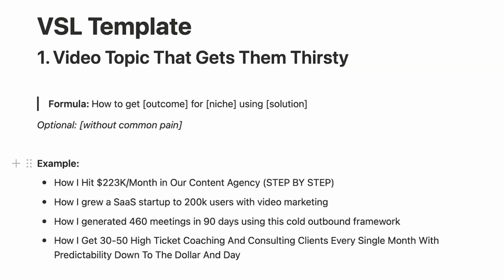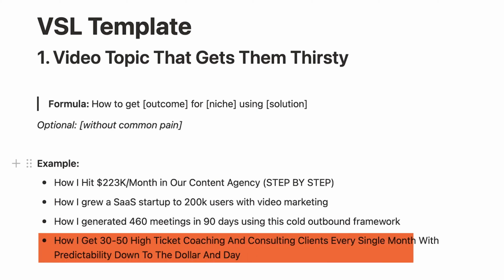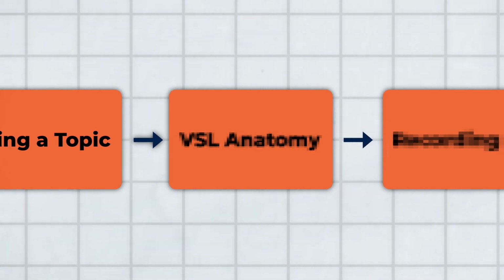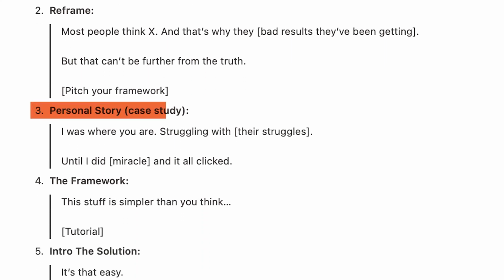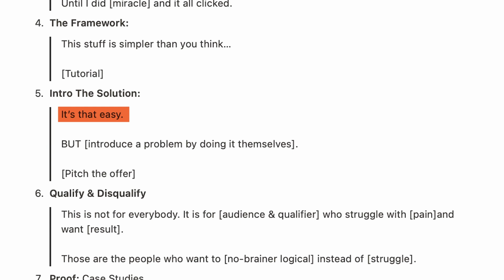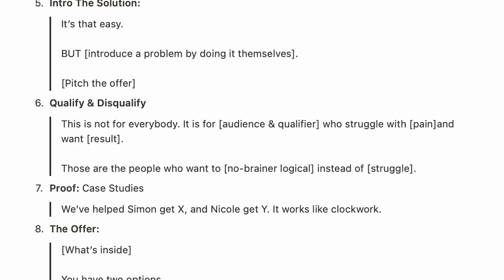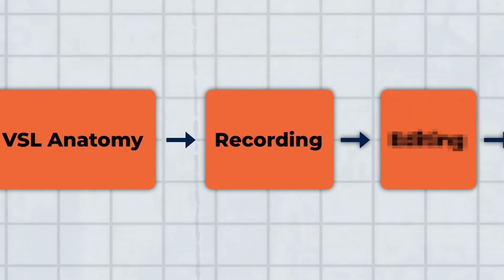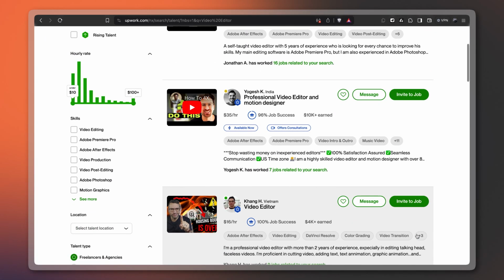Copy this VSL script for your b2b business [with Template]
So VSL is just a video. But inside that video is the secret blueprint to get your potential customers from point A (where they are struggling) to point B (their dream outcome). That’s what makes VSLs the ultimate lead magnet.

In this video, I’ll show you the entire step-by-step process of creating VSL that will drive you HOT leads, like it’s doing for me every day.

0:00 Intro
1:21 Topic selection
4:02 VSL Story Anatomy
9:53 Recording
10:29 Editing
10:46 Distribution
11:10 Outro

What is Represent?
We help tech startups grow with video. Specifically, we unlock growth, retention, and user activation.

Who is Renat?